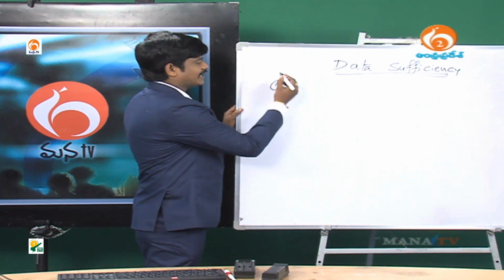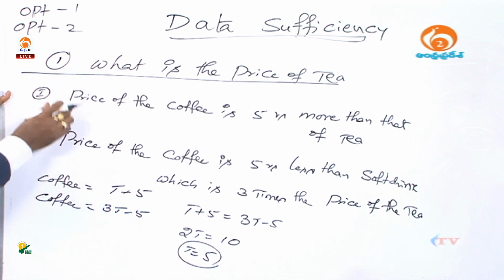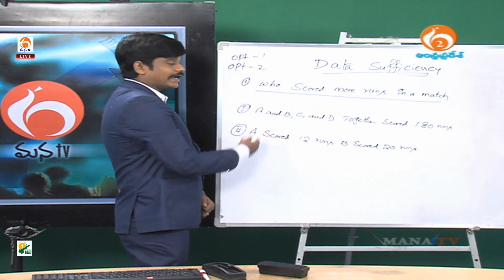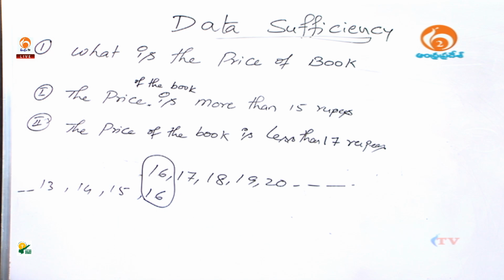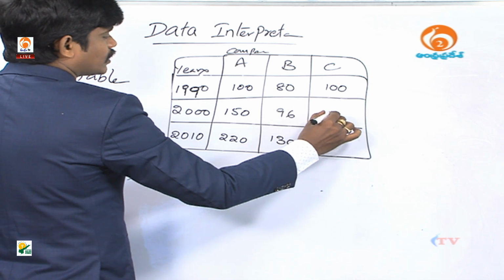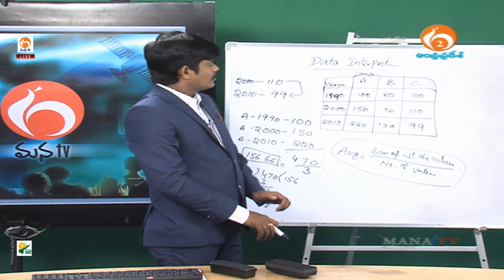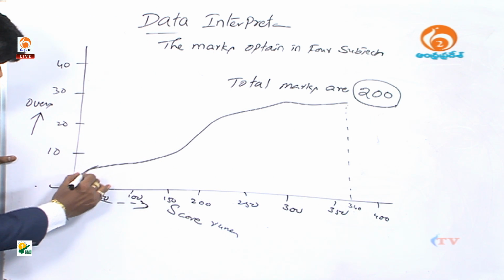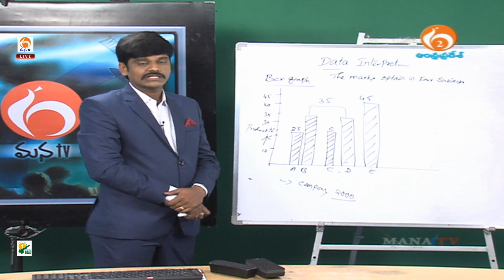Mana Tv AP Unit II A P S S D C II Aptitude II Data Sufficiency II 27-12-2016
User Department Name:  Andhra Pradesh State Skill Development Corporation
Topic Name:  Aptitude
Presenters Name & Designation: Mr.  Uday Shankar & Aptitude Trainer (APSSDC)
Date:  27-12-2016